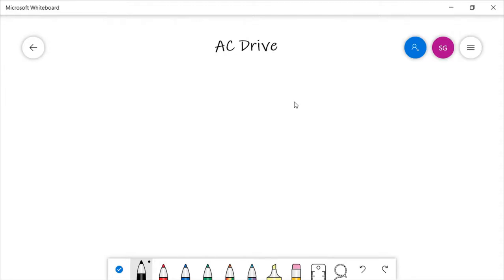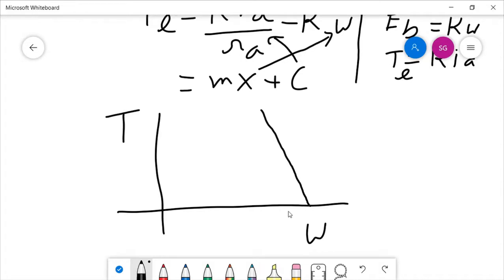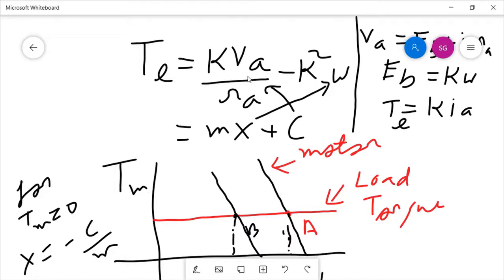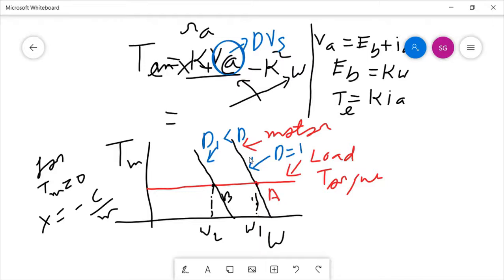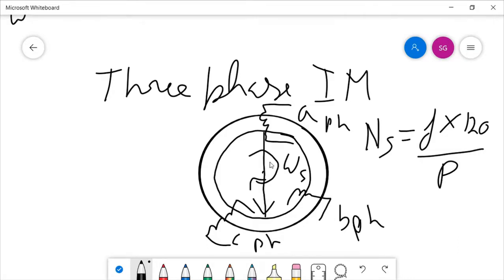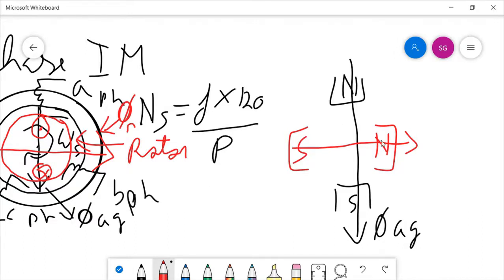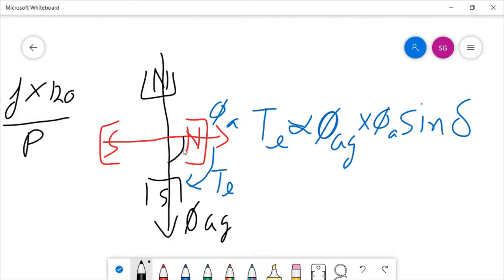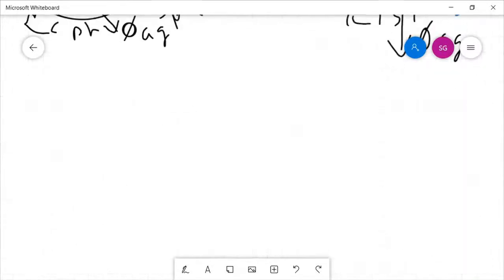Ac Drive: Review Of Three Phase Induction Motor Lecture 1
By Shailendra Kumar Gupta, AP, EE, ECJ, Rajasthan. The content of the video is dedicated to recall the fundamentals of the three-phase Induction motor that will be essential for understanding Induction motor drives.